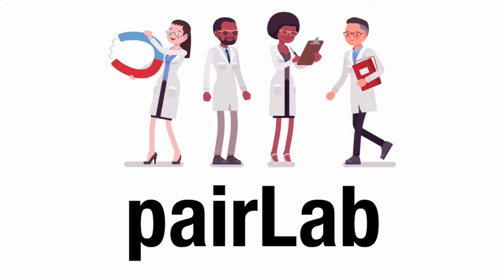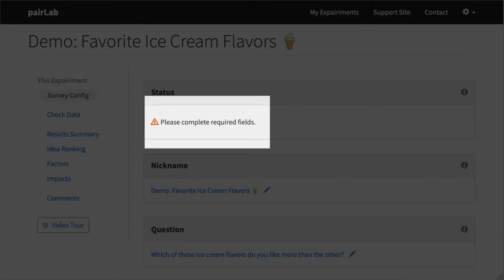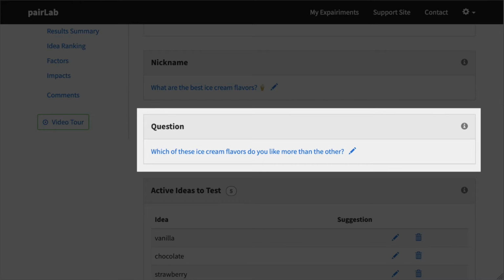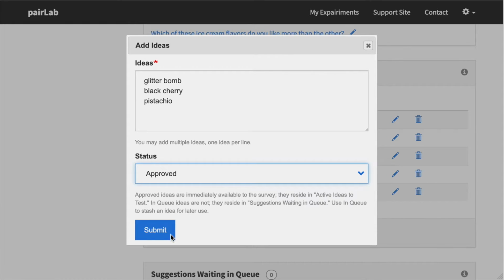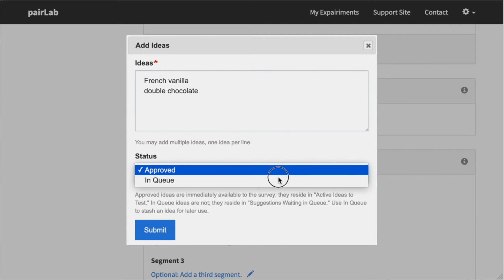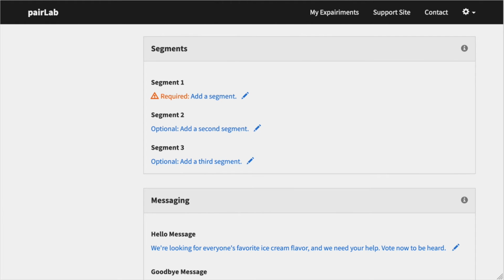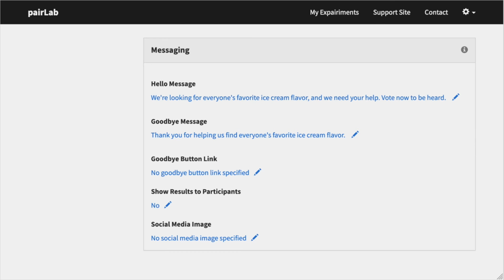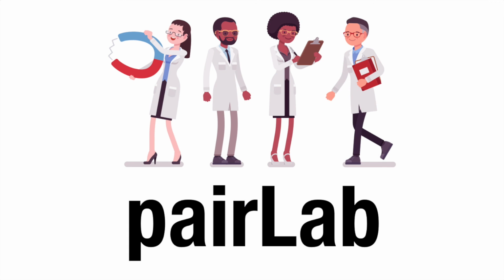Survey Configuration (pairLab)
Learn how to set up a customer survey in pairLab, which is the tool that tests your customer's needs, even breaking them down by segment.

Pairlab shows product managers what product features are important to customers and how passionate they are about what they want. Use it to align stakeholders to your vision, inform your product roadmap and give users the features they love.